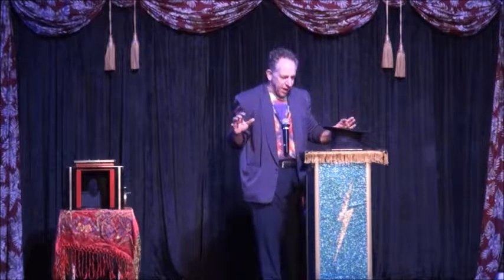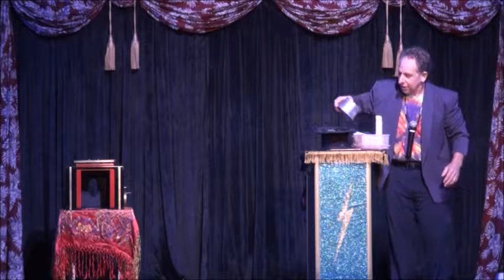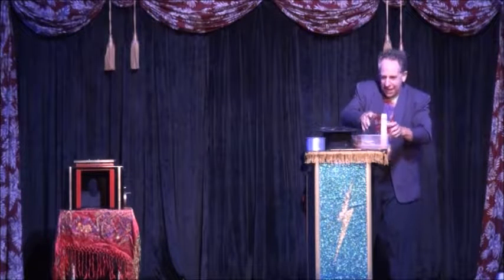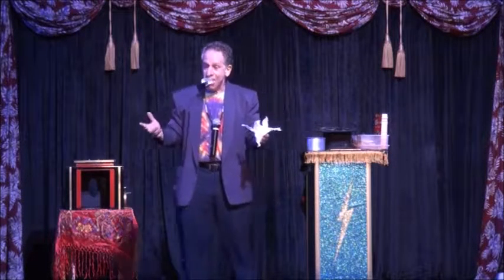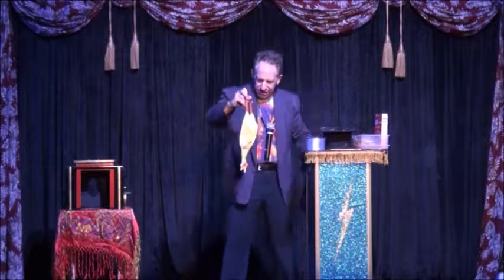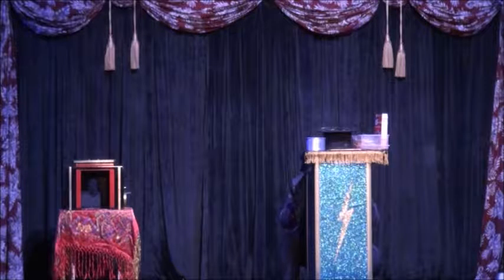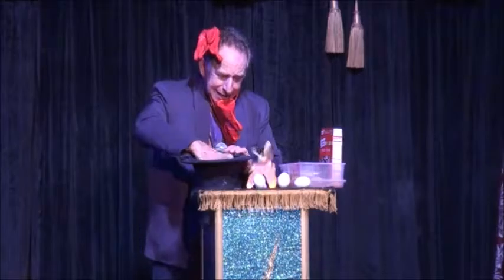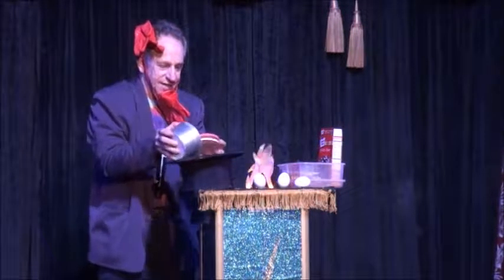Magic performance :: Arneleo bakes a cake in his hat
magic performance of how to bake a cake in a hat